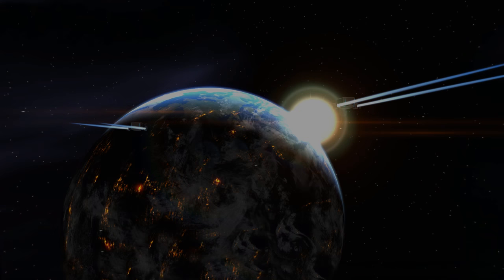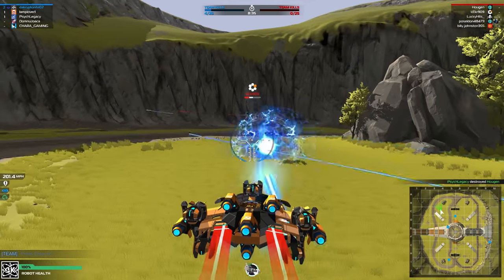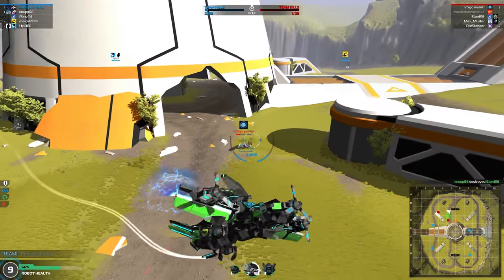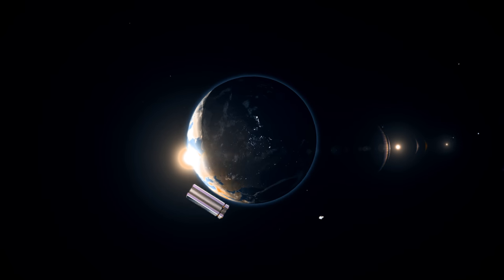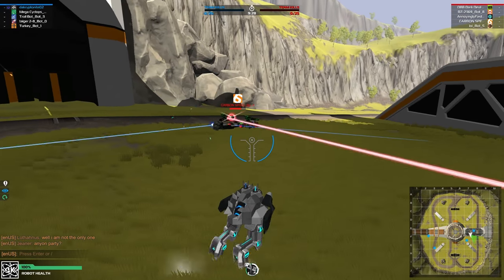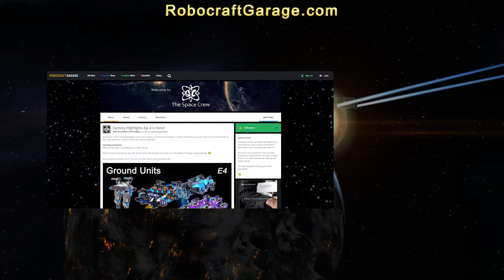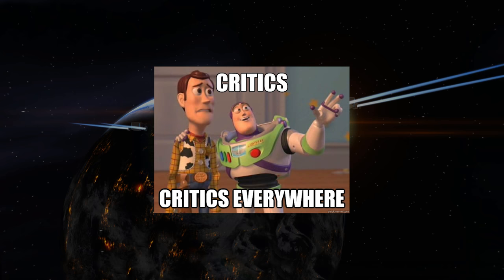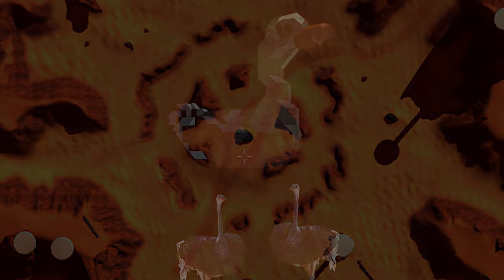Robocraft Factory: Cool Looking and Adorable - E5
Check out some cool looking and adorable bots that will bring some awes to your mind. Enjoy!